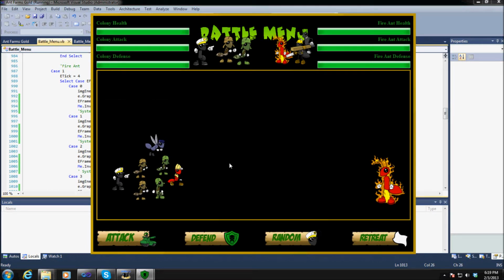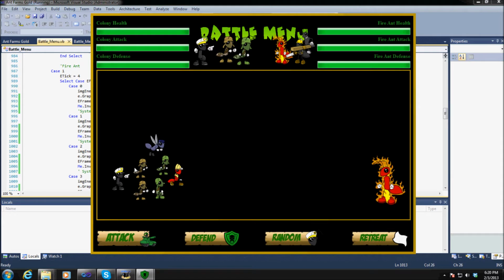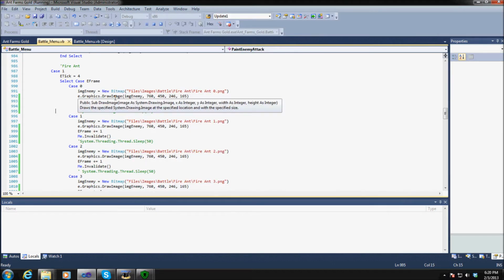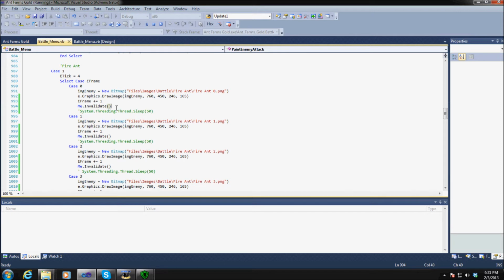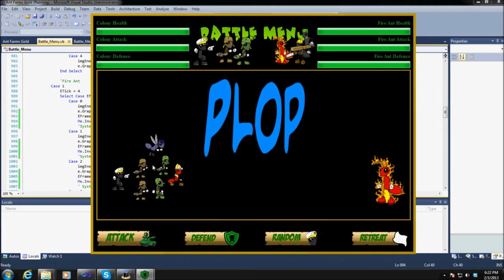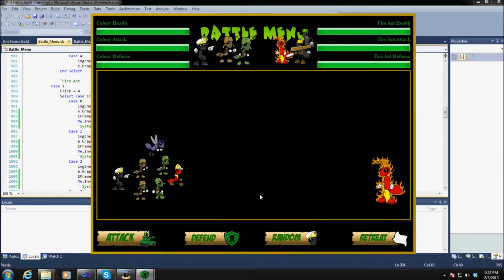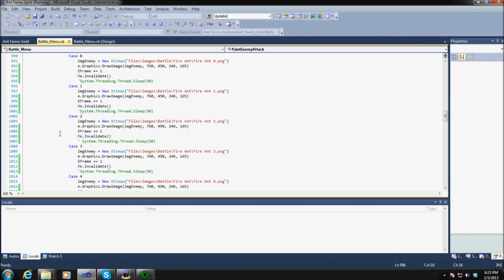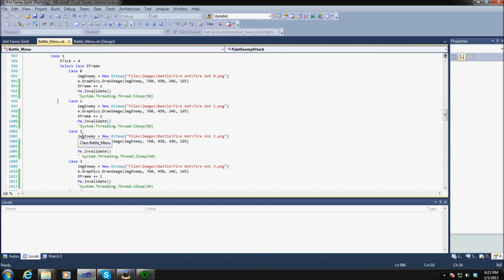Fixed Paint Method